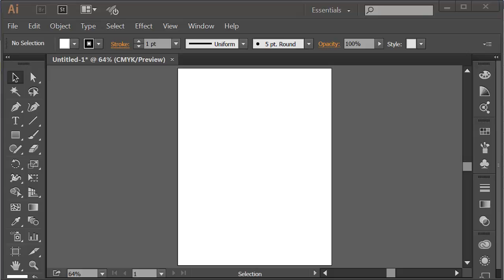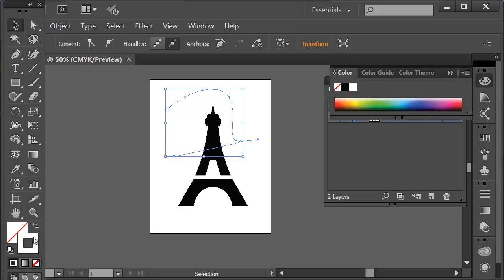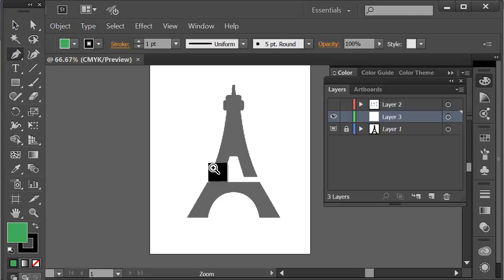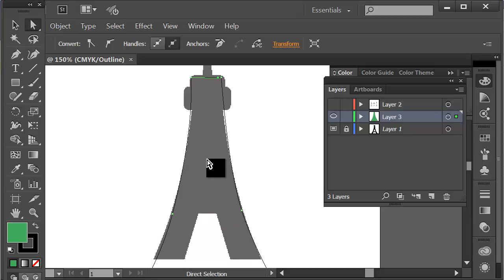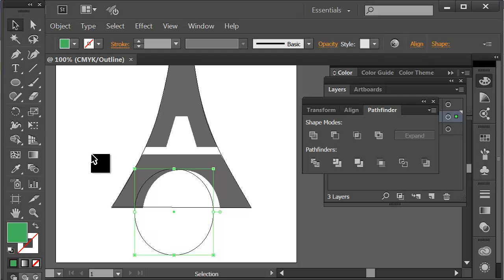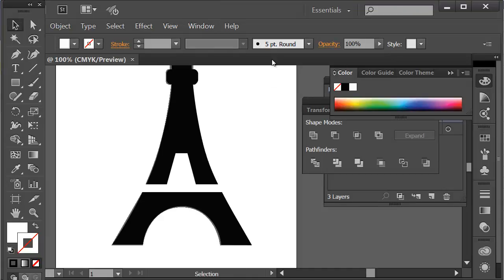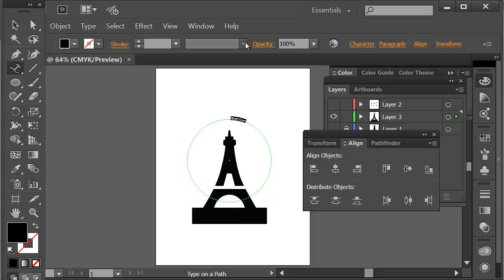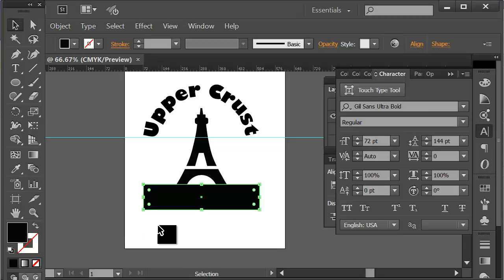Eiffel Tower Icon Recreation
Recreating an Eiffel Tower Image in Illustrator